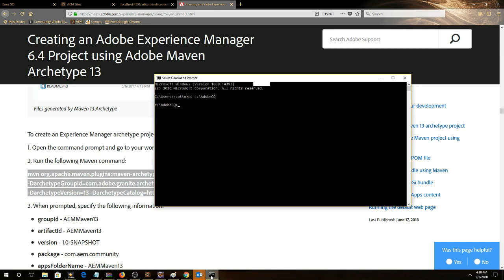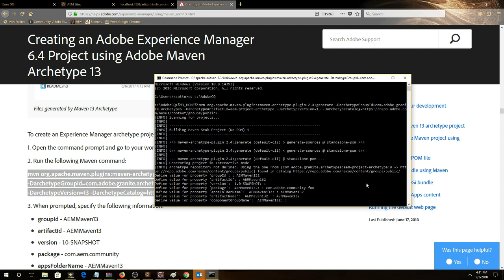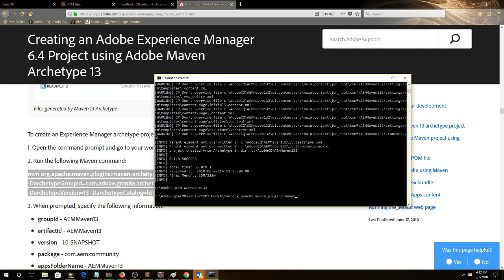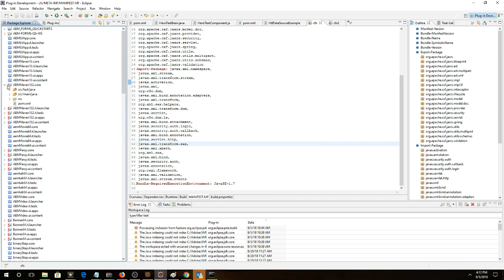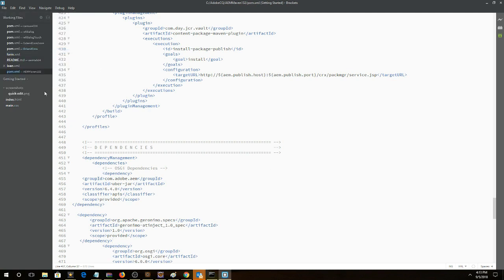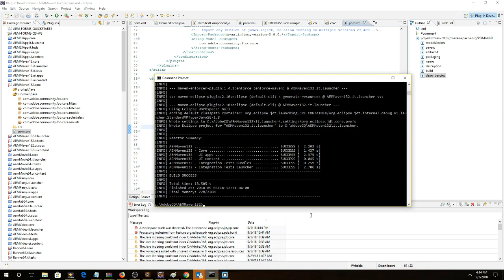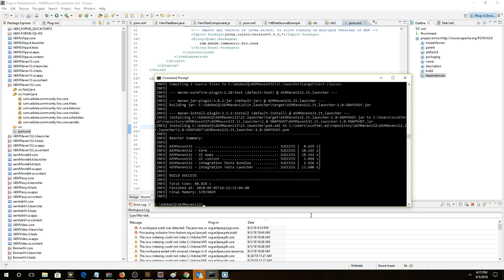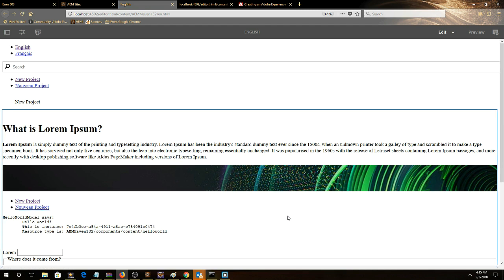Creating an Adobe Experience Manager 6.4 Project using Adobe Maven Archetype 13